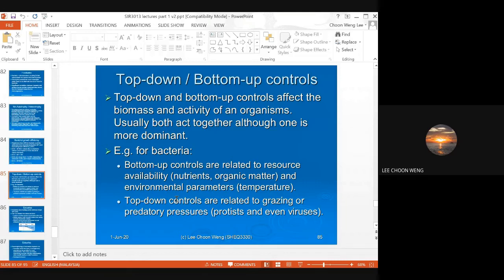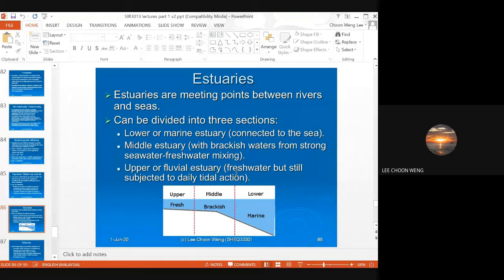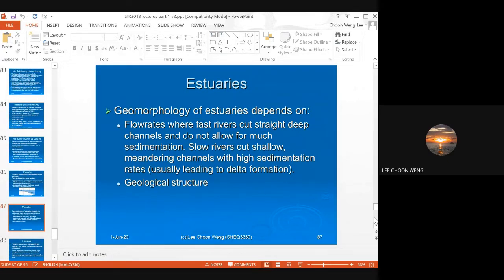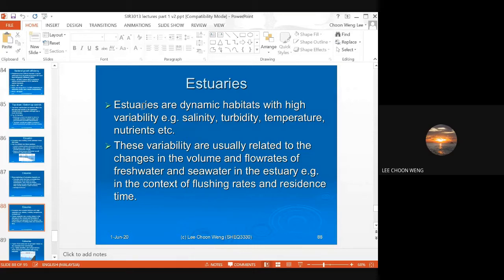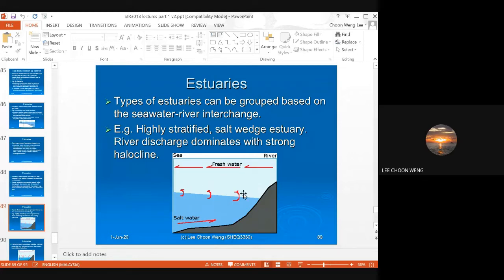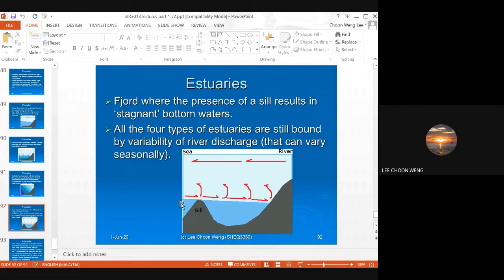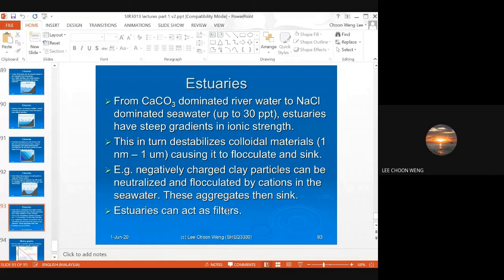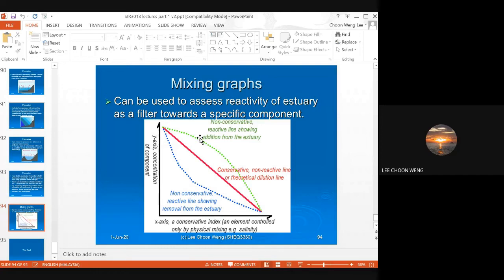SIR3013: Types of estuaries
For 3013 Marine and Estuarine Microbiology